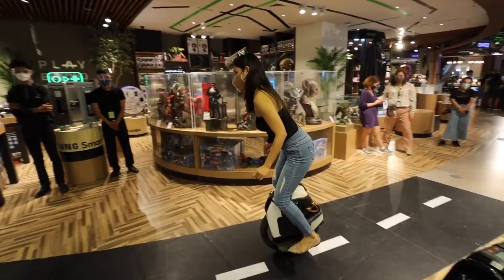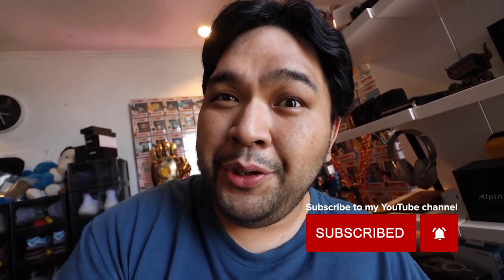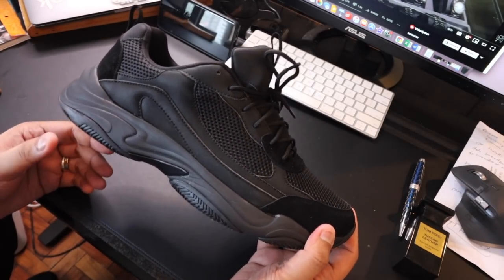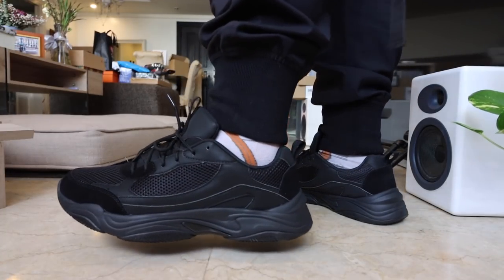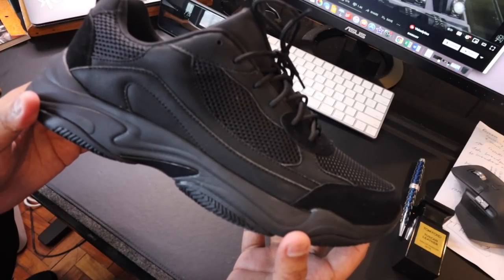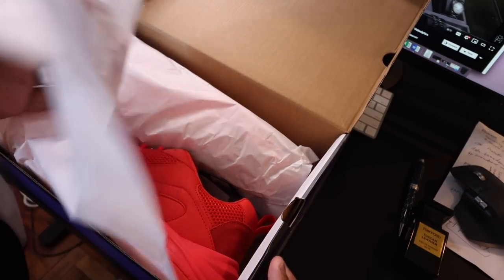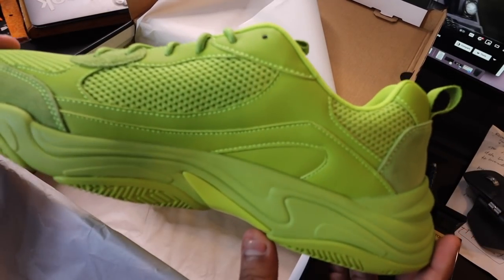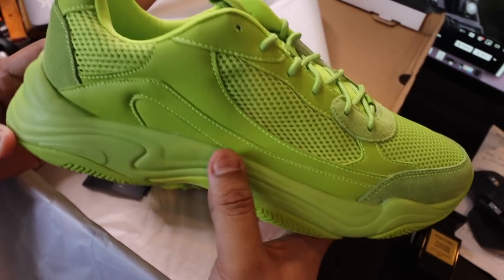Best Sneakers for P2,000 ($40) in 2021! Sobrang PANALO!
You don't have to spend a lot to get good, comfortable, and high quality sneakers. In today's episode we'll unbox the newest collection from World Balance -- the World Balance Invictus Tonal. 4 minimalist, comfy, and stylish kicks that every Filipino can enjoy!